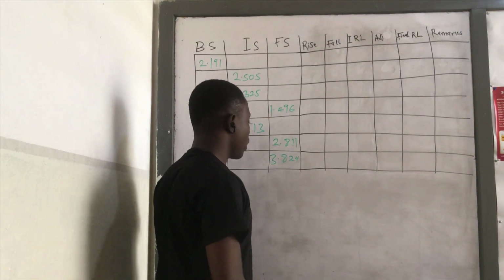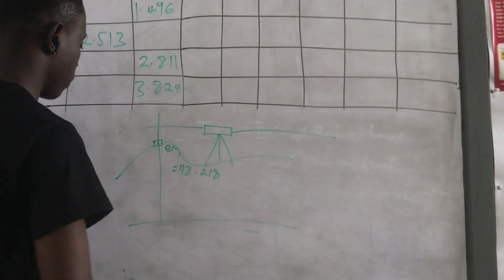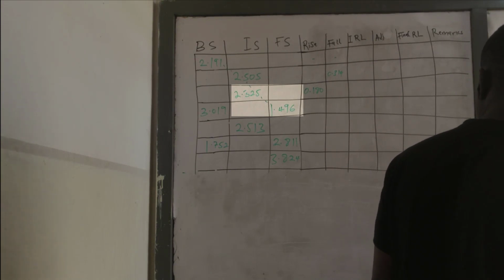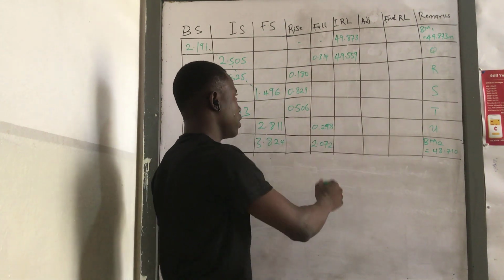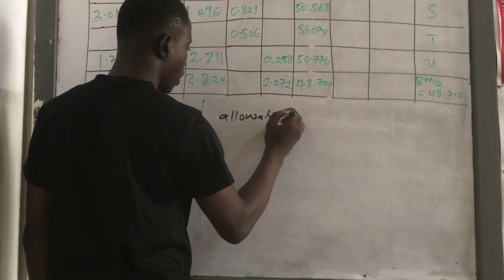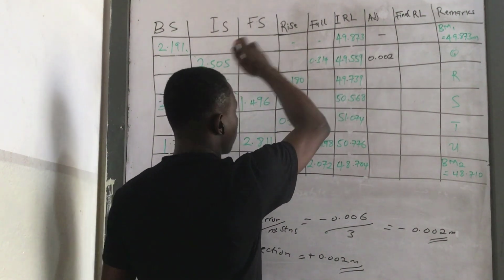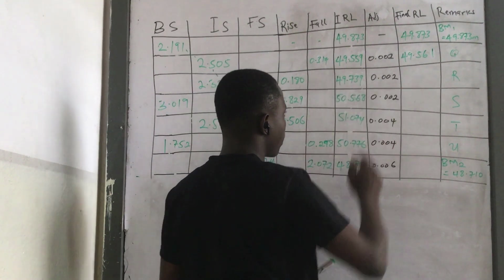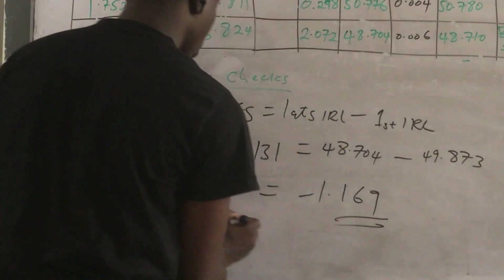Level Survey Part 5: Rise and Fall method of survey Level computation into Elevations/Spotheights